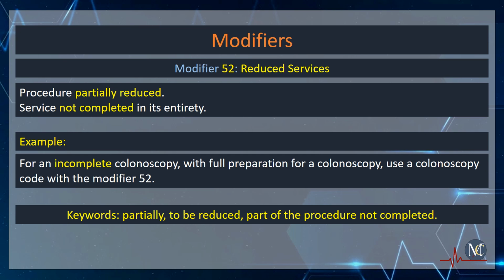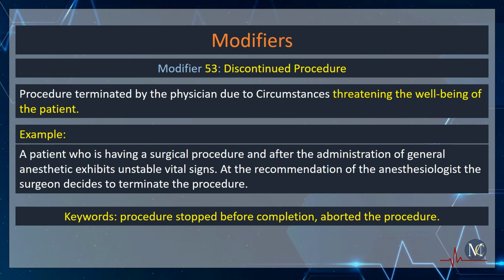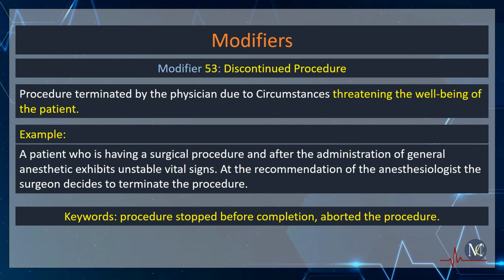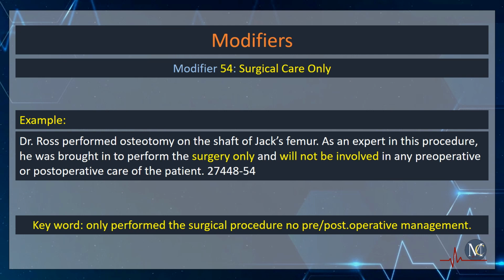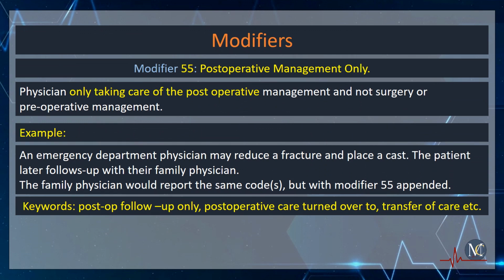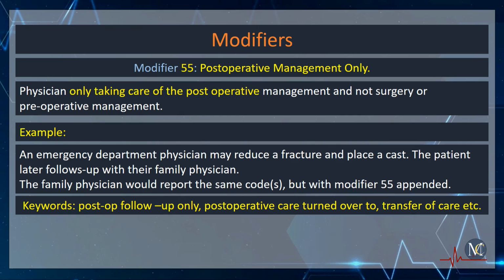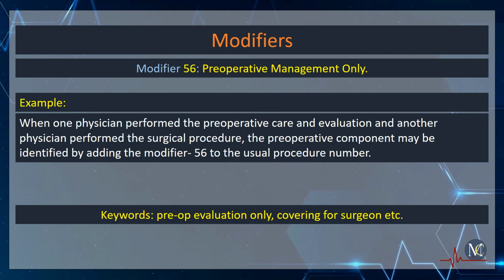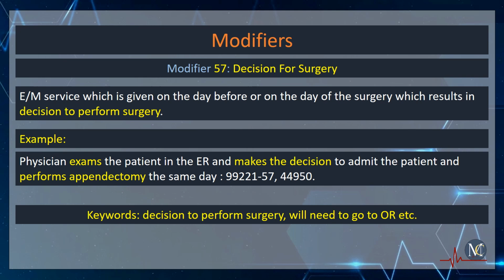CPT modifiers with examples Part 3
A medical coding modifier is two characters (letters or numbers) appended to a CPT® or HCPCS Level II code. The modifier provides additional information about the medical procedure, service, or supply involved without changing the meaning of the code. Medical coders use modifiers to tell the story of a particular encounter.
modifiers 52, 53, 54, 55, 56 & 57